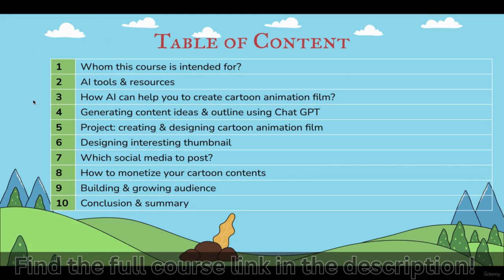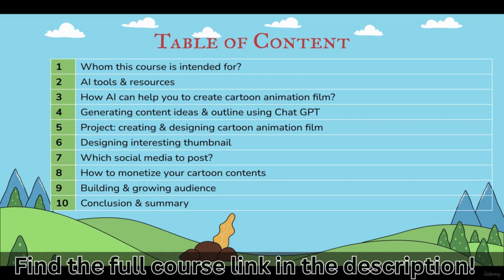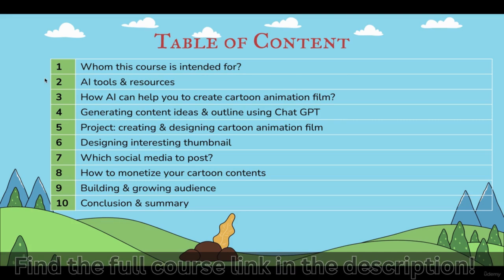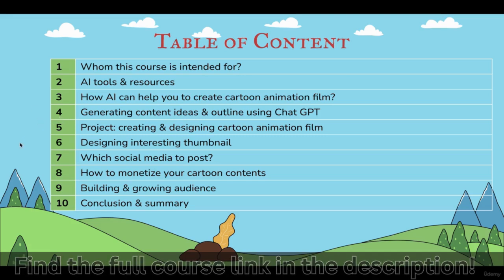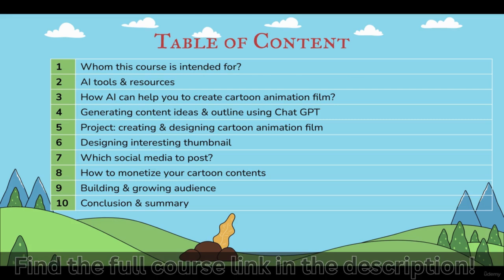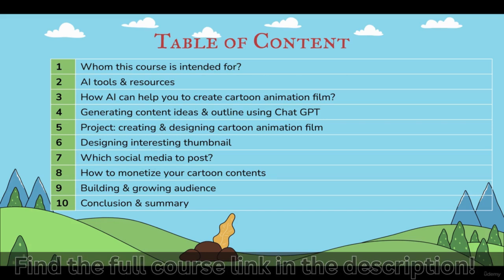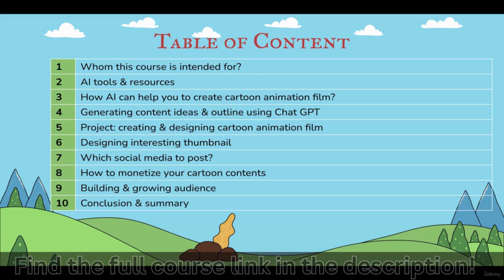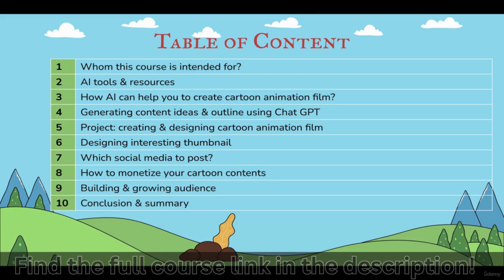Creating Cartoon Animation Film with AI | ai animation video generator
Creating Cartoon Animation Film with AI | ai animation video generator | ai animation
ai animation
earn money with ai by creating animation video
animation
text to animation
3d animation
create cartoon animation
video to animation ai
cartoon animation
how to make animation with ai
3d animation with ai
beginner animation with ai
animation ai generator
how to do cartoon animation
how to make a 3d animation movie with ai